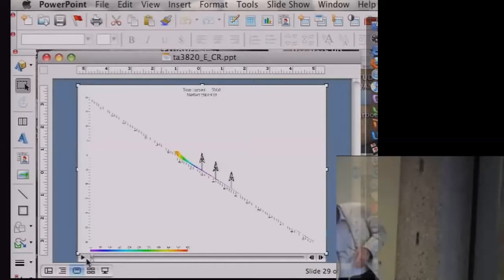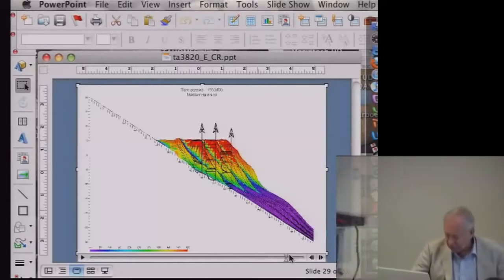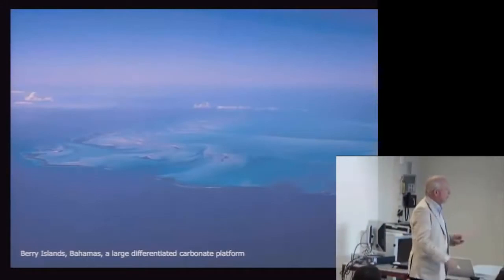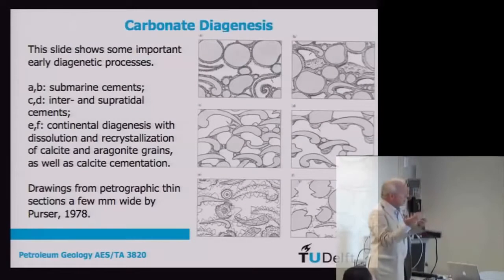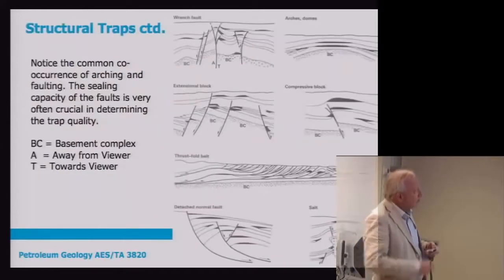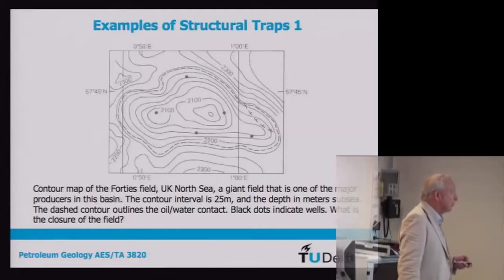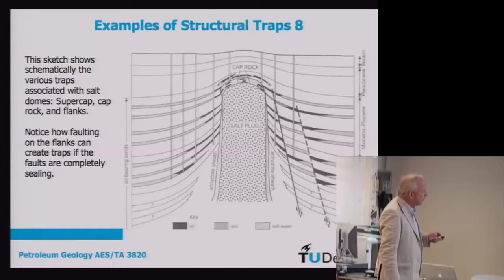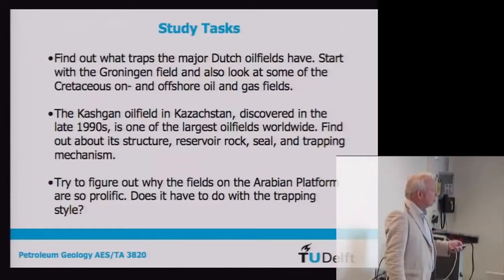Petroleum Geology: Reservoir rock properties & Trapping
This course include:

-   Depositional systems through time.
-   Carbonate Depositional settings.
-   Berry Islands, Bahamas, a large differentiated carbonate platform.
-   Carbonate pore types.
-   Carbonate Diagenesis.
-   Asmari Limestone, Iran.
-   Large-scale Dissolution.
-   Analogue studies of Fractured Reservoirs.
-   Trap types
-   Structural trap.
-   Stratigraphic trap.